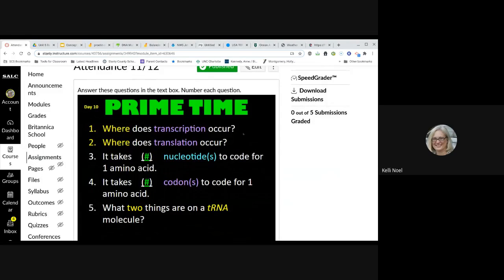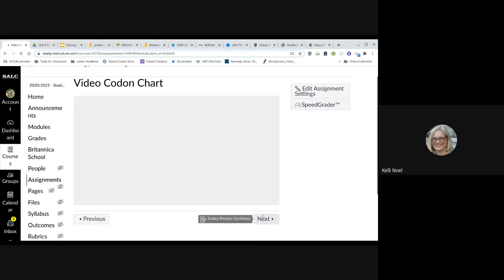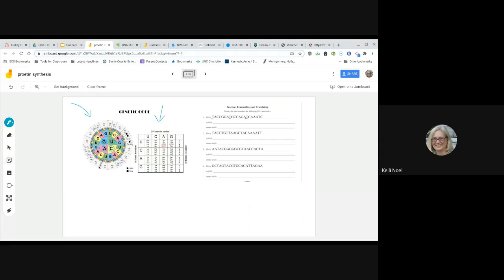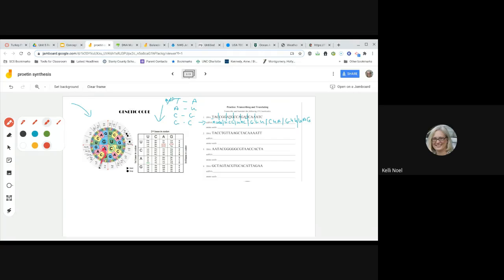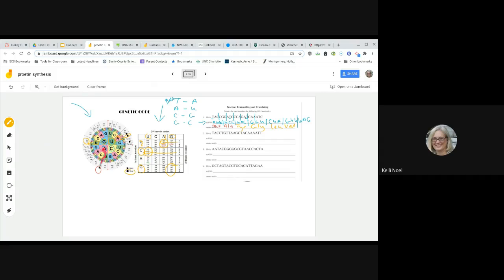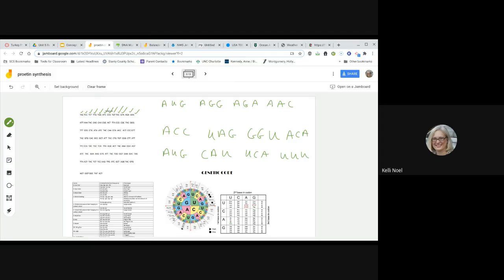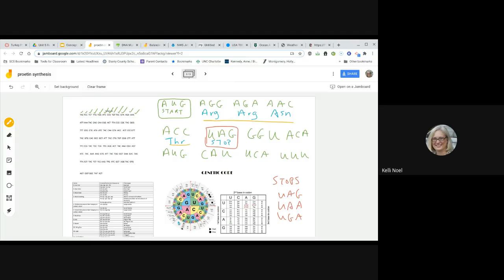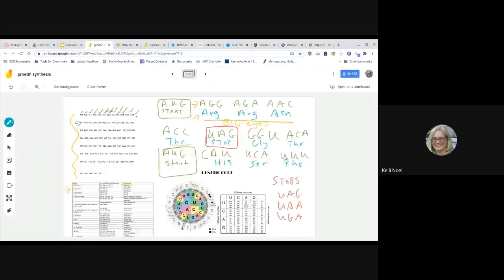Bio 2020 11 13 at 06 34 GMT 8